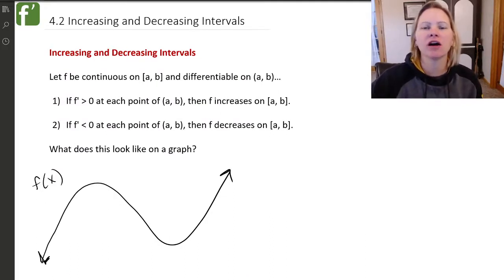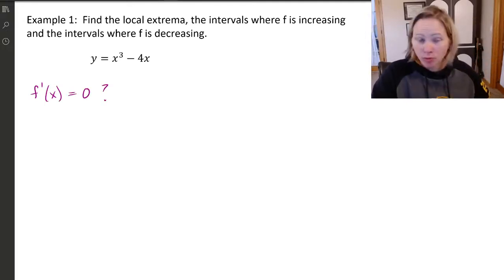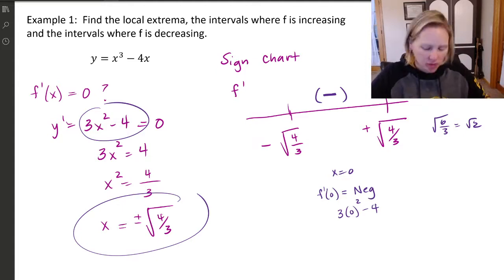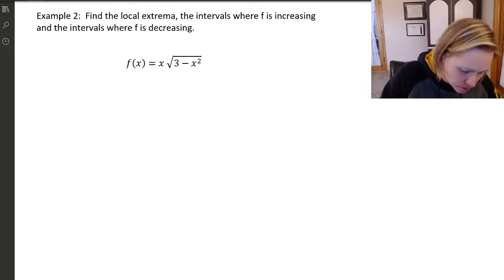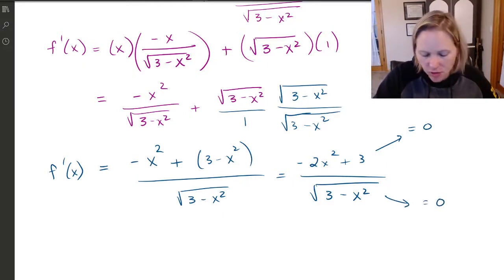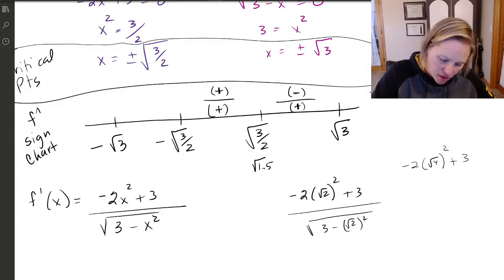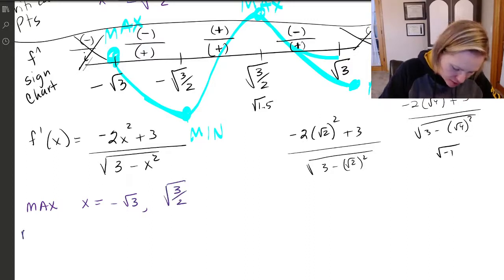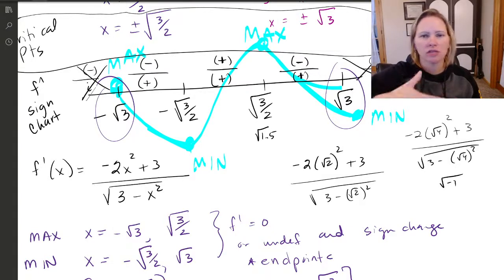4.2 Increasing and Decreasing Intervals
We will look a little deeper into who to identify maxima, minima, and intervals where a function is increasing or decreasing.  The video gives a detailed overview of how to properly justify your answer on the AP Exam.  This video is intended for AP Calculus students.